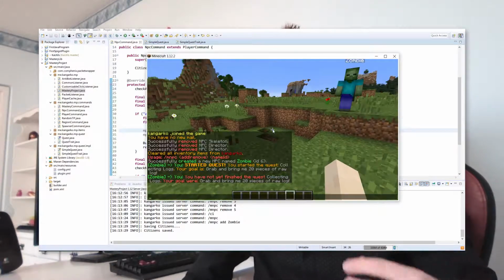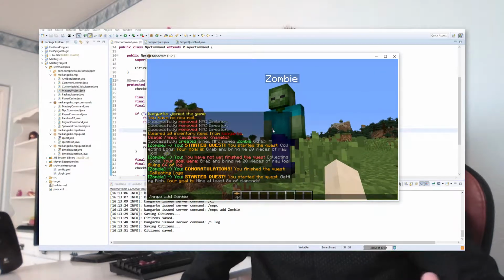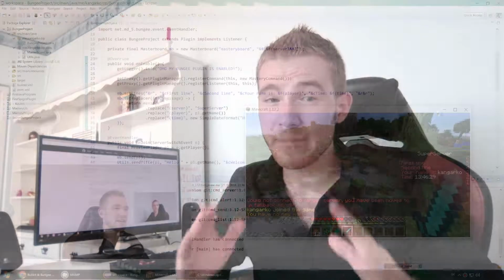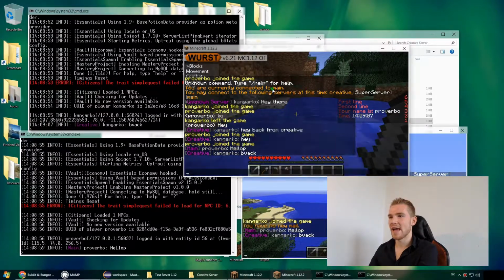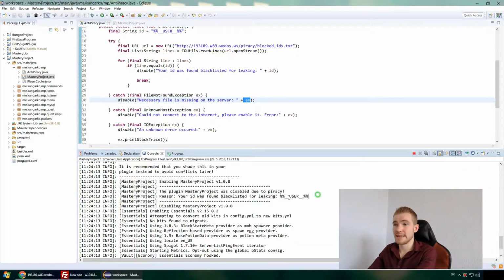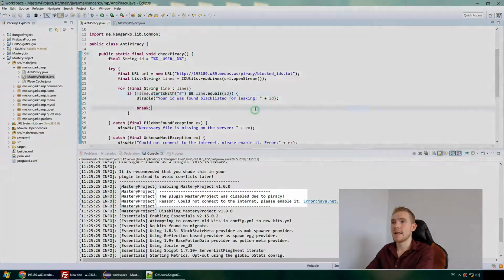SpigotCourse | Mastery Series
Learn to code Spigot plugins and sell them!

SpigotCourse Mastery Series is a 14+ hours long course featuring an advanced course for SpigotAPI (aka Bukkit, or CraftBukkit) plugins.

Now,  the unique part of the course is the Selling section, where you will learn the ABC of a successful sale, copywriting, design, customer psychology and much more.

If you want to know more, check out